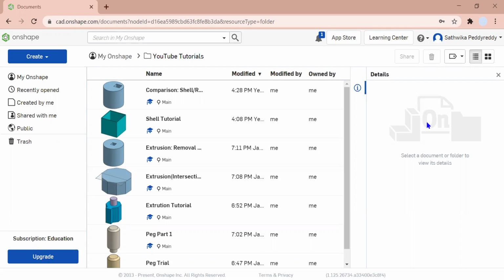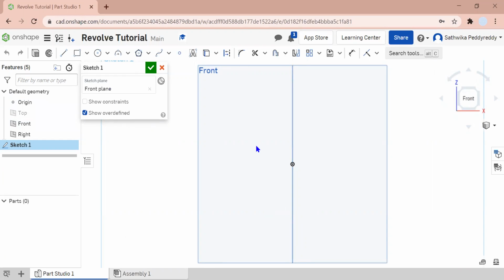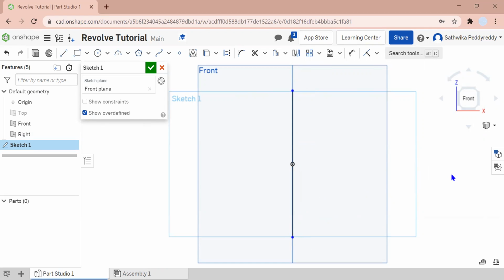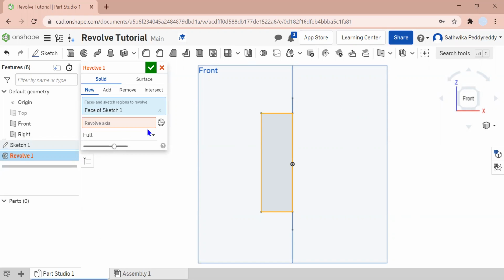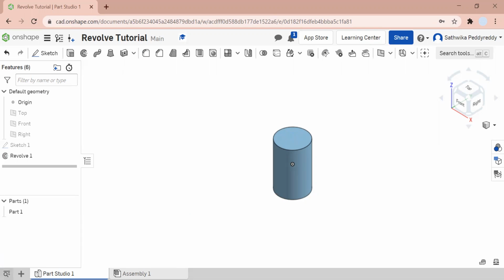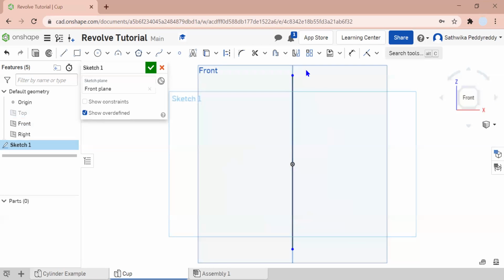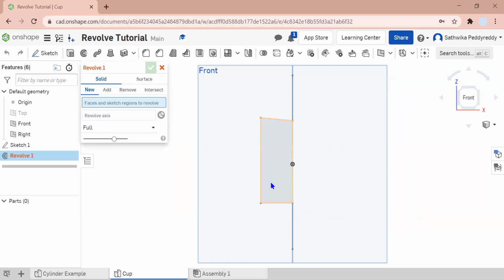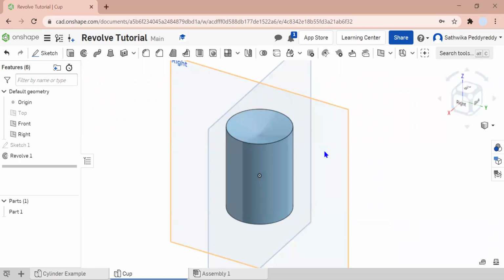Onshape Tutorial: Revolve